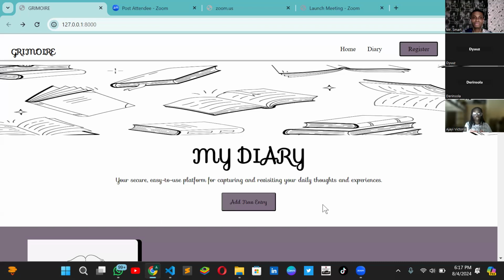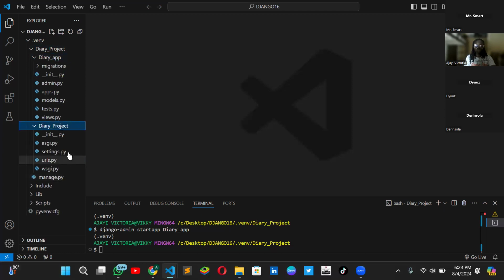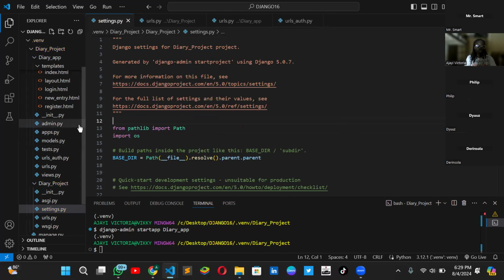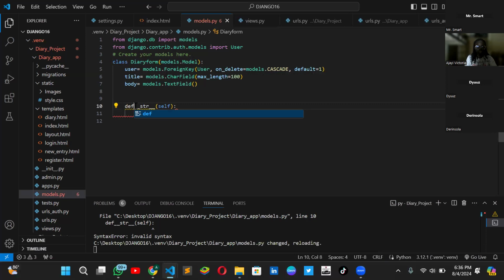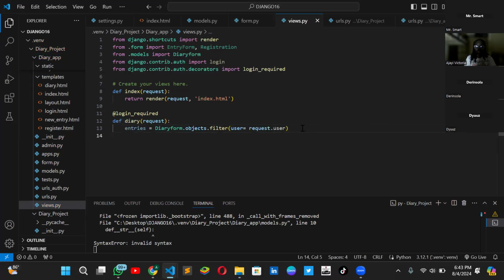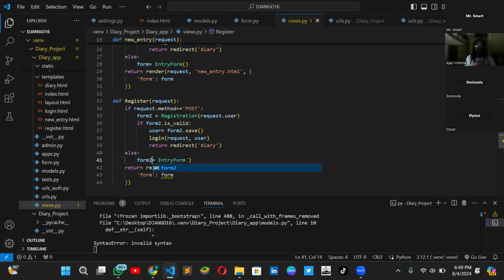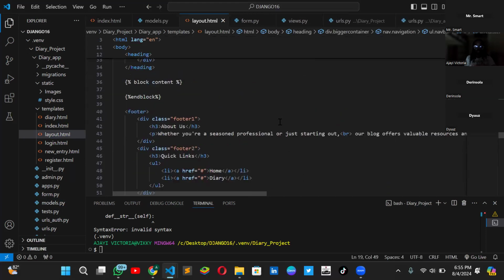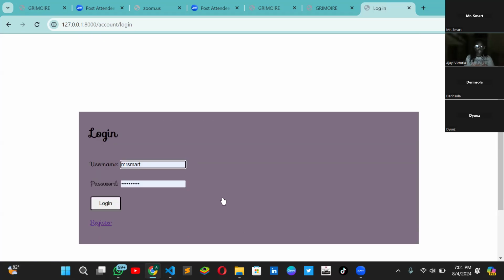Build A Diary App with Python and Django in 40 mins